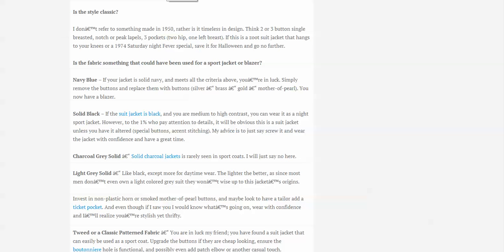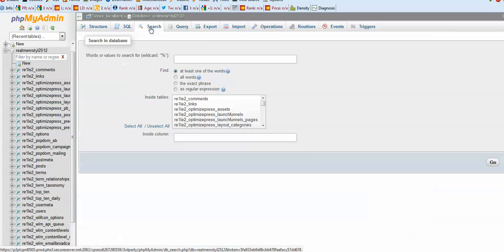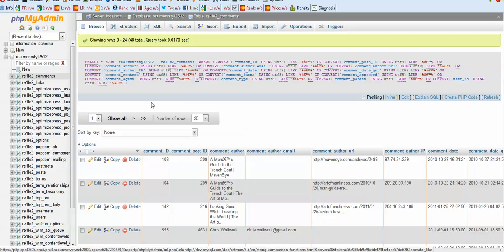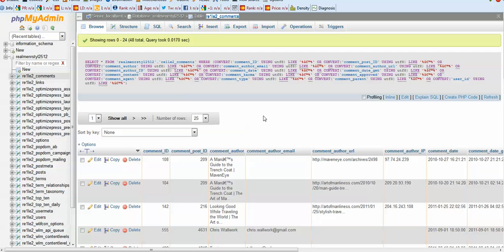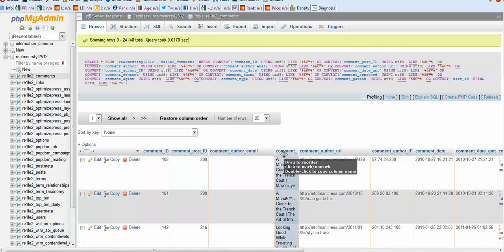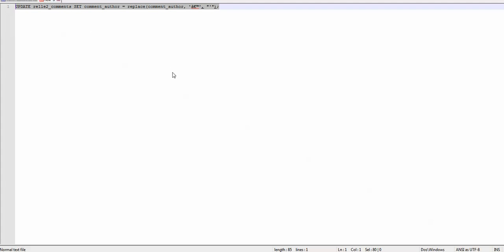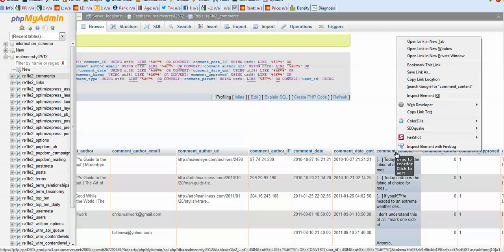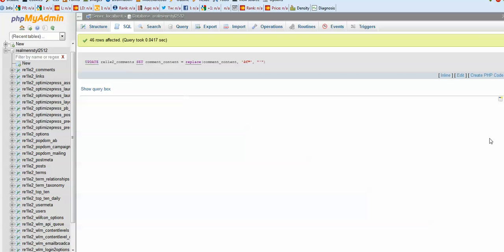â€™, Â, � etc... How to fix strange encoding characters in WP or other SQL database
Replace strange encoding characters in WP or other SQL database - utf8 vs utf-8. Below you can find examples of ready SQL queries fixing most common strange encoding characters problem:

UPDATE re1le2_posts SET post_content = replace(post_content, 'â€™', "'");

UPDATE re1le2_posts SET post_title = replace(post_title, 'â€™', "'");

UPDATE re1le2_posts SET post_excerpt = replace(post_excerpt, 'â€™', "'");

UPDATE re1le2_posts SET guid = replace(guid, 'â€™', "'");

UPDATE re1le2_postmeta SET meta_value = replace(meta_value, 'â€™', "'");

UPDATE re1le2_postmeta SET meta_value = replace(meta_value, 'â€”', "-");

UPDATE re1le2_posts SET post_content = replace(post_content, 'â€”', "-");

UPDATE re1le2_comments SET comment_content = replace(comment_content, 'â€”', "-");

UPDATE re1le2_posts SET post_title = replace(post_title, 'â€“', "-");

UPDATE re1le2_options SET option_value = replace(option_value, 'Â', "");